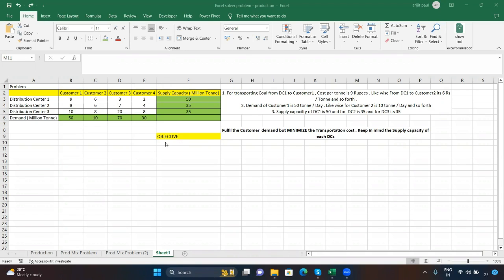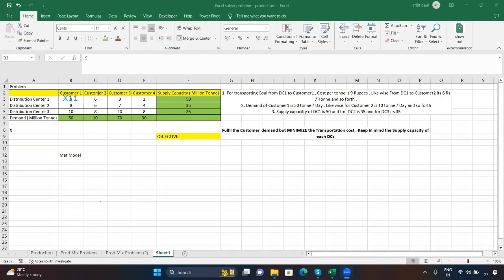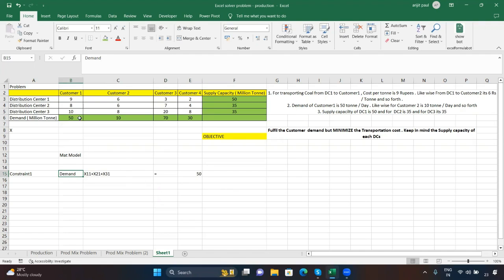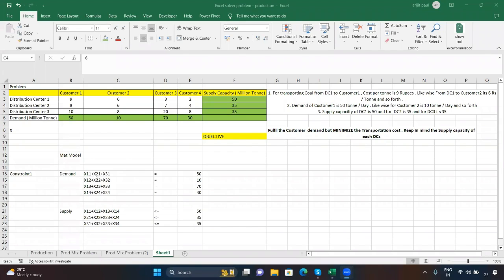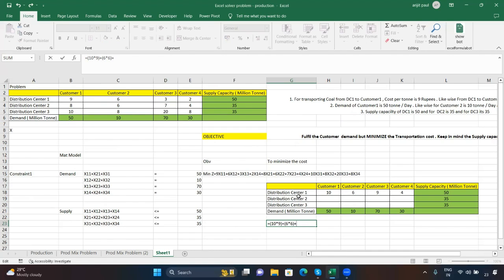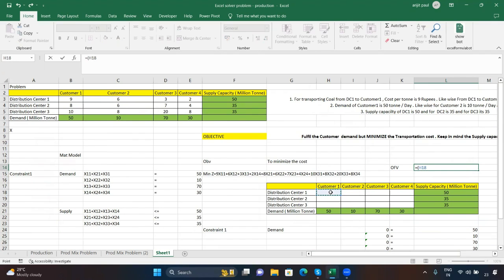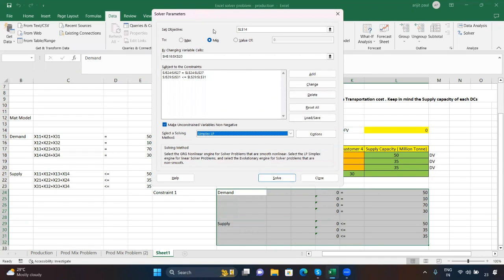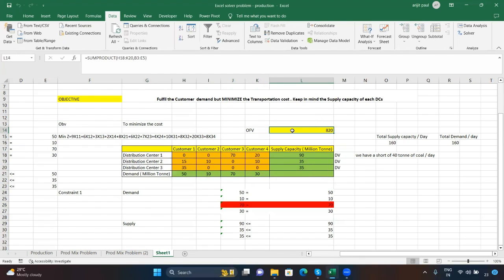SCM Analysis - Session 4 ( Use of Excel Solver to solve Transportation/Network Problem)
Hi All,

Now some benefits of creating Models are  :

1.  Allow us to make Informed decisions
2. Reduce Costs and can improve the business operations
3.  Provides Inputs in a timely Manner
4. Helps us to explore prohibited options

Todays session :

This is our 4th   class related to SCM Analytics and here we have solved another  problem related to Transportation issue using Excel Solver .
First we created the Mathematical model from the problem statements and then we solved the issue using Excel Solver.

Here we are going to find out the Minimum Transportation cost by keeping in mind the carrying cost from DCs to Customers and also the supply capacity constraint and Demand of each customers